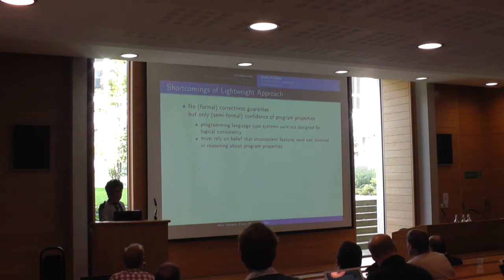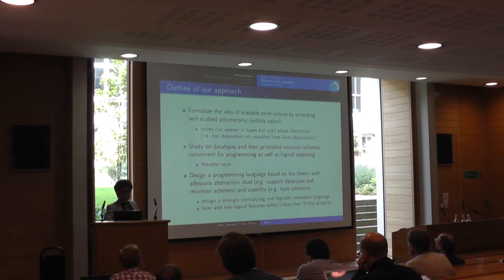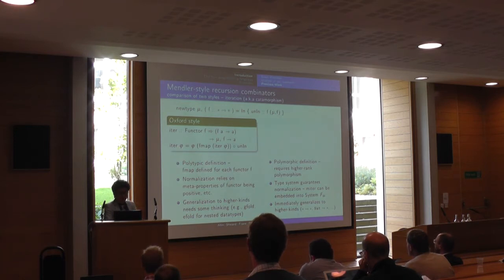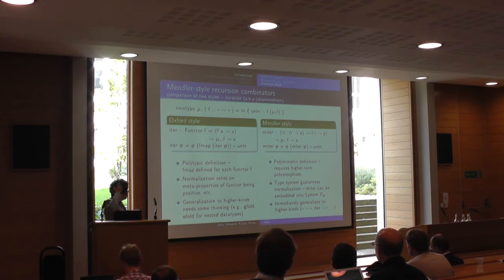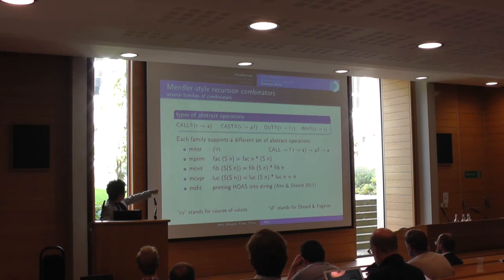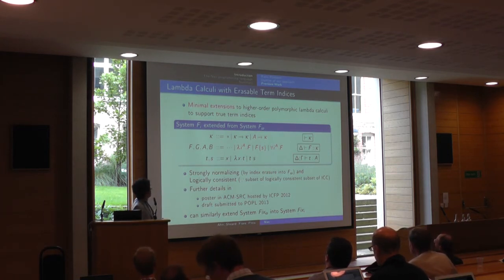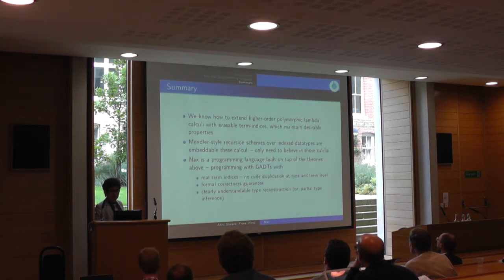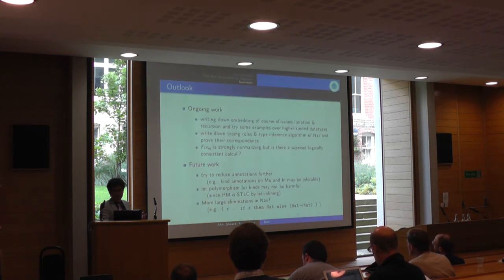IFL 2012. Ki Yung Ahn: The Nax Programming language (work in progress)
Ki Yung Ahn, Tim Sheard, Marcelo Fiore and Andrew M. Pitts: The Nax Programming language (work in progress)